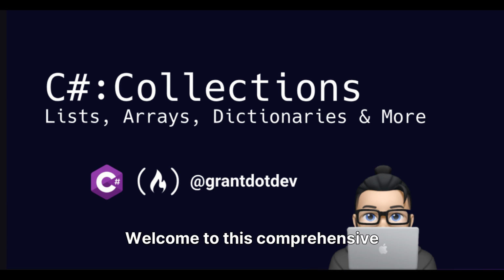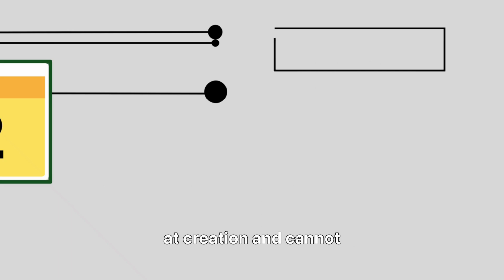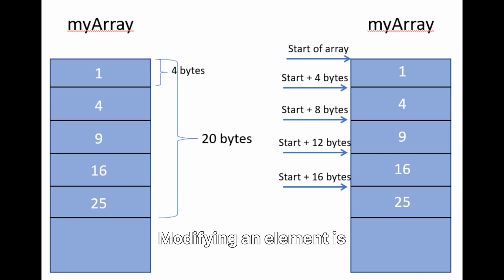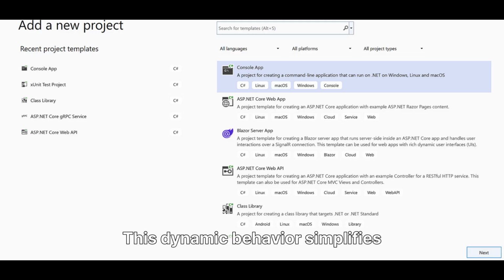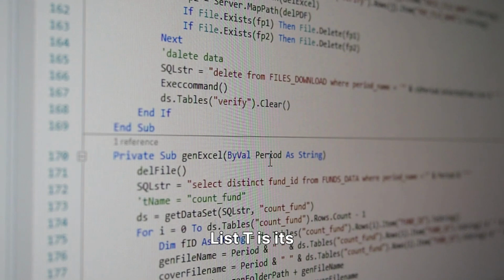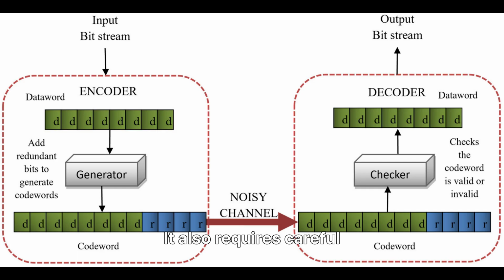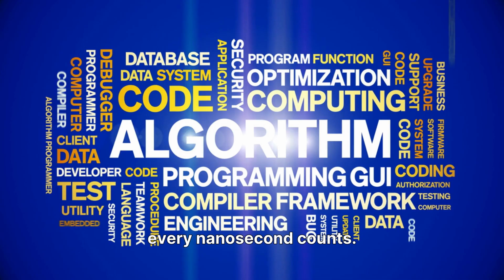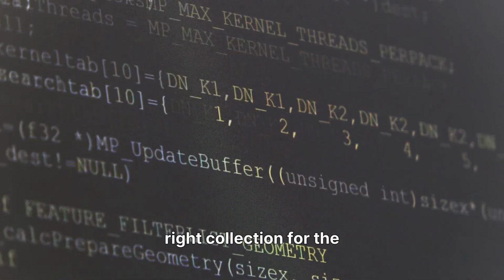The #1 C# Mistake You're Making with Arrays and Lists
C# Arrays vs Lists
Learn the difference between C# arrays and lists in this Unity tutorial. Whether you're new to game development or a coding pro, understanding these programming concepts is essential for creating successful projects.